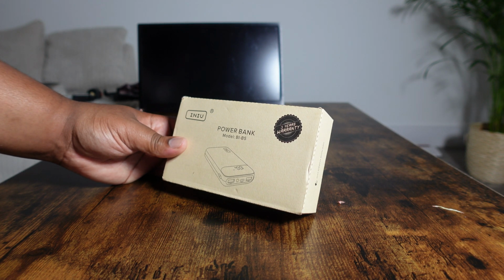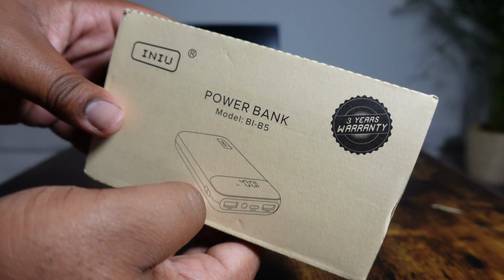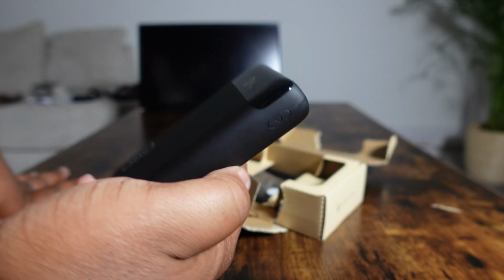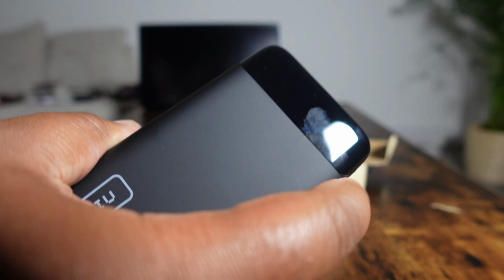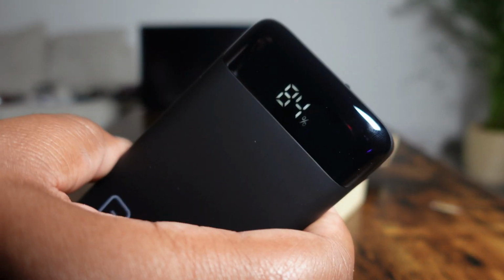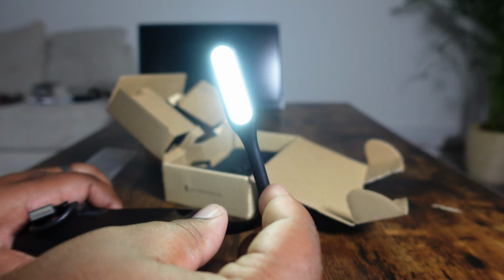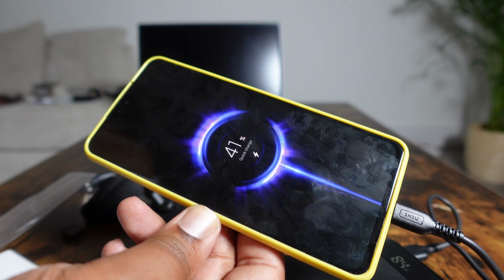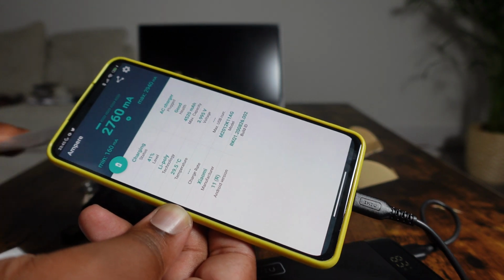INIU Power Bank QC 4.0 | Unboxing & Impressions